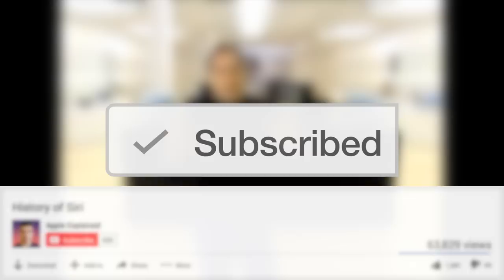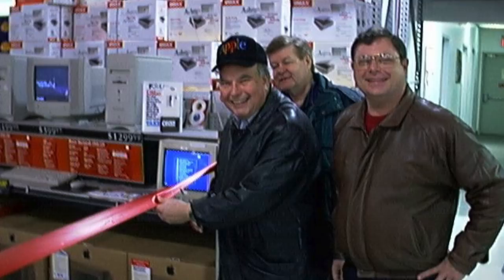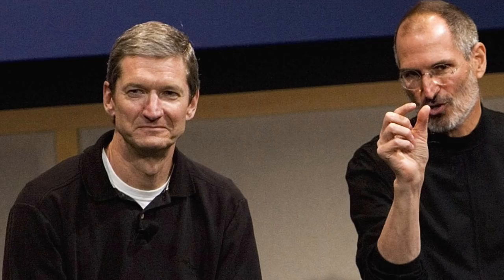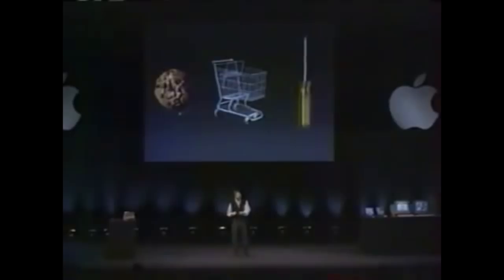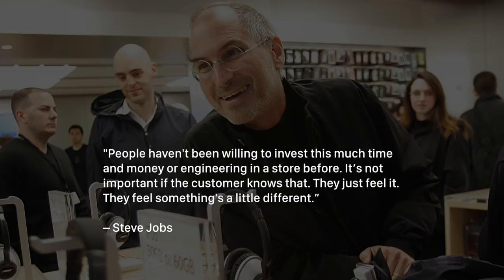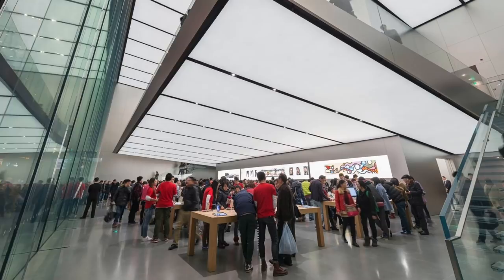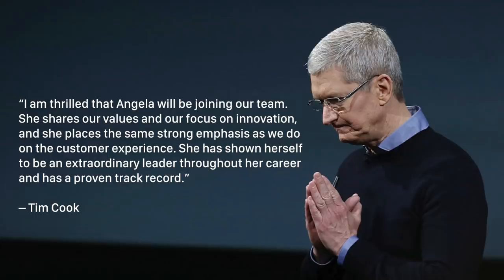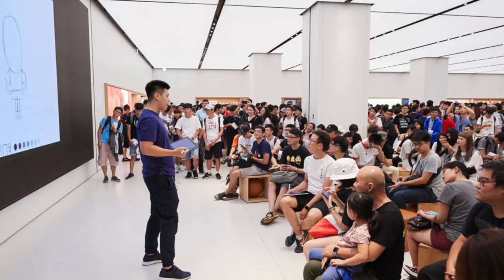History of the Apple Store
Apple’s retail stores are the most financially successful in the world, generating more than $5,500 per square foot of retail space. But this level of success was not anticipated by anyone back in 2001 when Steve Jobs debuted the first Apple Store, and you may wonder why that was. Well it’s because Apple had tried establishing a retail presence before, but it ended badly. So let’s start off by examining why Apple’s first attempt at retail failed while their second attempt was a wild success.

Back in 1997, Steve Jobs returned to Apple and found the company in terrible shape, including their retail presence. For many years Apple had been establishing store-within-a-store concepts. Where a section of a retail store like Best Buy would be dedicated to Macintosh computers. But there were some fundamental problems with this approach. Most retail store staff had no training or experience with Macs so they often directed customers to PCs instead. Also, the reseller’s profit margin on selling Macs were only around 9% so they weren’t incentivized to recommend them to customers

So with all these problems with the store-within-a-store approach, you might assume that Apple scrapped the idea and began working on their own retail stores. But that wasn’t the case...